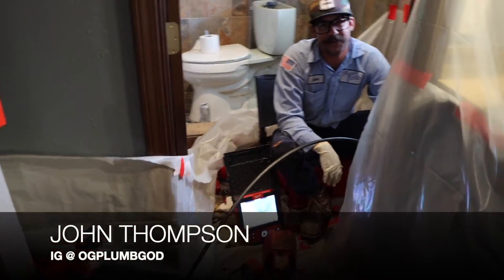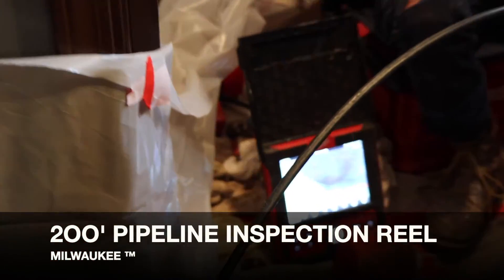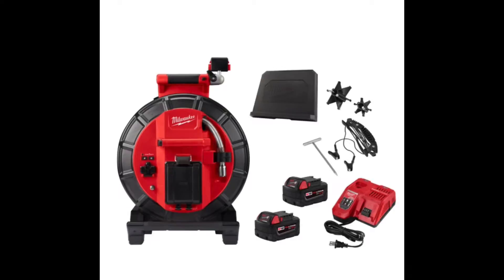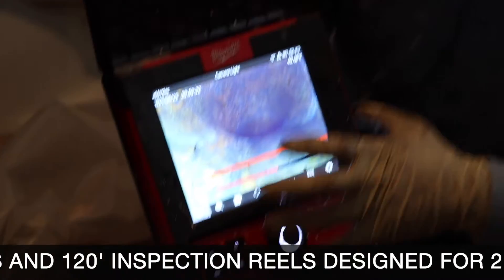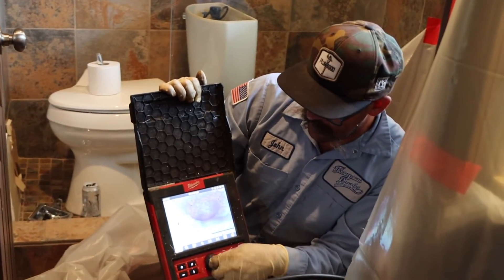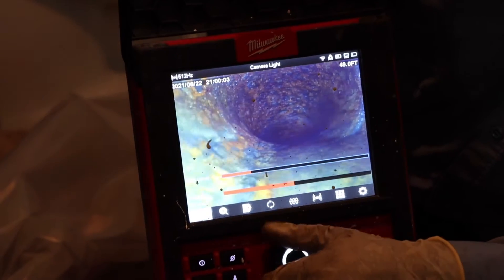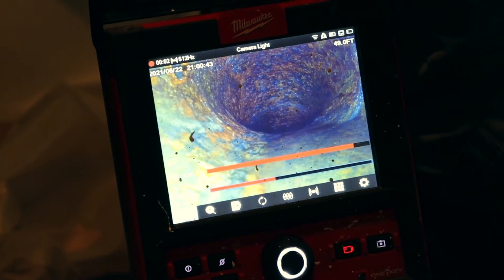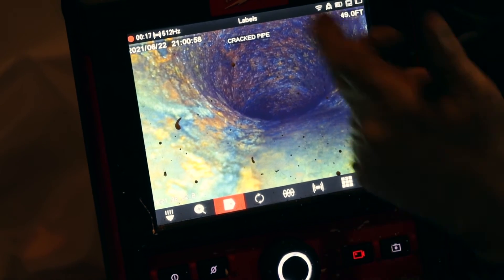Mechanical Hub ProStaff Review: Milwaukee Tool Pipeline Inspection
Mechanical Hub friend and voice of Beyond the Service video series, John Thompson from Thompson Family Plumbing & Rooter reviews a Milwaukee Tool 200’ Pipeline Inspection Reel, which is part of the Milwaukee Tool Modular Pipeline Inspection System.

Featuring a 34 mm 1080p HD self-leveling camera head, and the ability to digitally zoom up to 4X and optimize light output inside of pipes, technicians can now see more in drain lines than ever before. The sewer line camera has a telescoping handle and wide wheelbase making transportation on and off the job easier than ever. The 200’ Pipeline Inspection Reel comes equipped with small and medium camera skids as well as a camera head sleeve to center and protect the camera while inside pipes.

Be sure to follow us and the Thompson team!